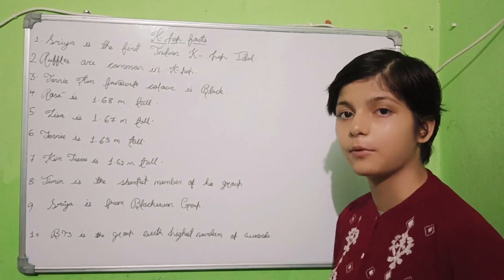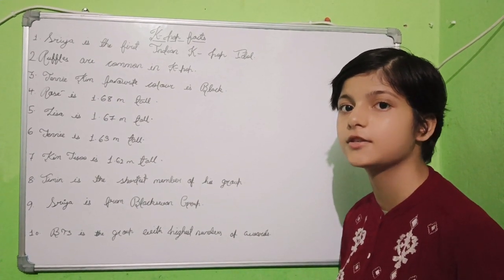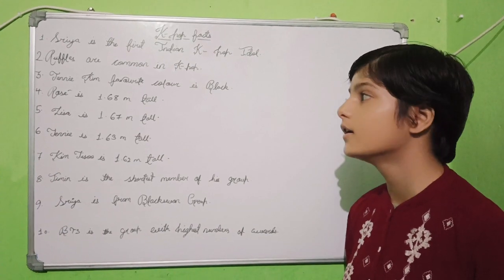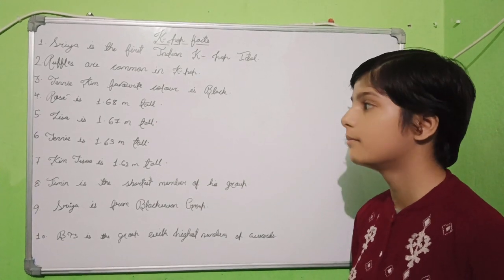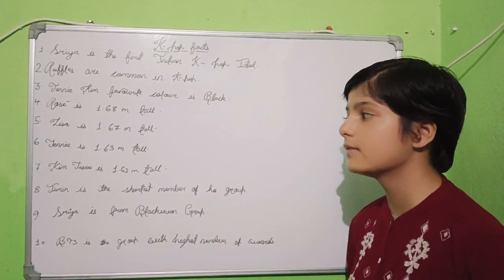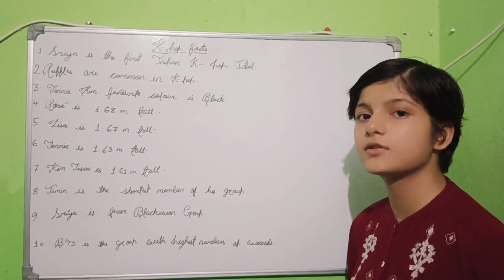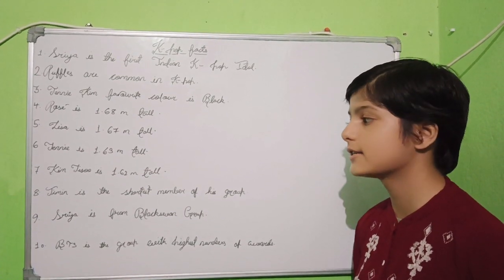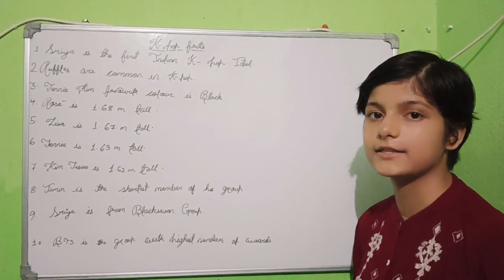Top 10 Amazing Facts about K pop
In this video we have discussed some facts about kpop.

further we will also discuss some of the interesting facts.

Others Search -

amazing facts
interesting facts
facts
random facts
shorts
most amazing facts
youtube shorts
facts in hindi
fact
ytshorts
short
fact video
hindi facts
asmr
random facts in hindi
world facts
new facts
animals
mind blowing facts
viral shorts
trending shorts
wild animals
top enigmatic facts
mind blowing facts in hindi
hindi tv india
enigmatic facts
knowledge

Others Search -

amazing facts
interesting facts
facts
random facts
shorts
most amazing facts
youtube shorts
facts in hindi
fact
ytshorts
short
fact video
hindi facts
asmr
world facts
new facts
animals
mind blowing facts
viral shorts
trending shorts
wild animals
top enigmatic facts
hindi tv india
enigmatic facts
knowledge
animal facts
facts new video
youtube shorts india
slime
fact shorts
bangla facts
psychological facts
facts about animals
5 weird animal facts
interesting youtubeshortsanimal facts
facts new video
youtube shorts india
slime
fact shorts
bangla facts
psychological facts
facts about animals
5 weird animal facts
interesting